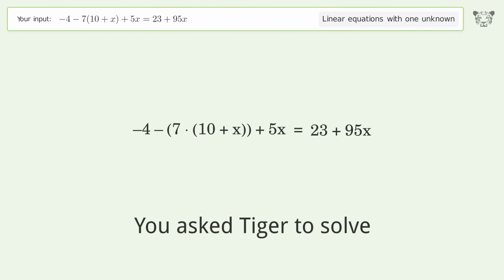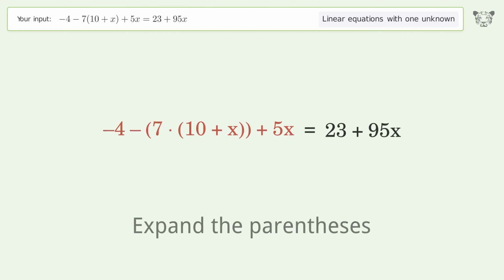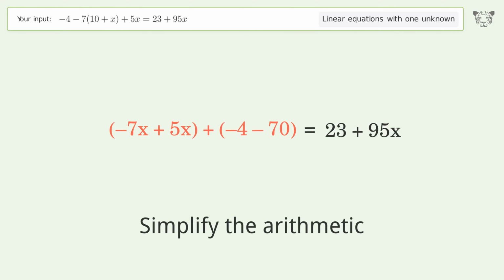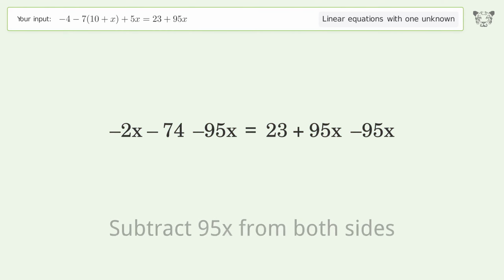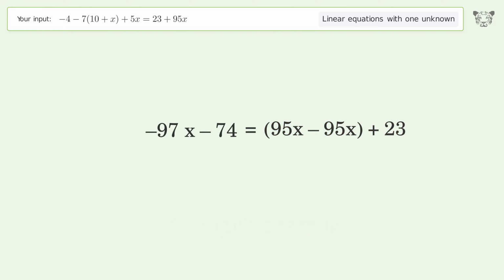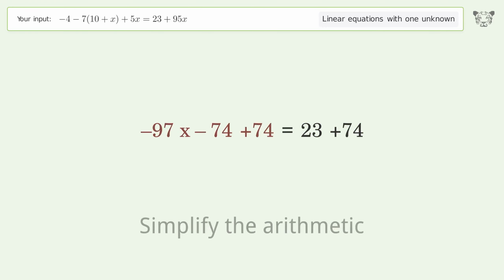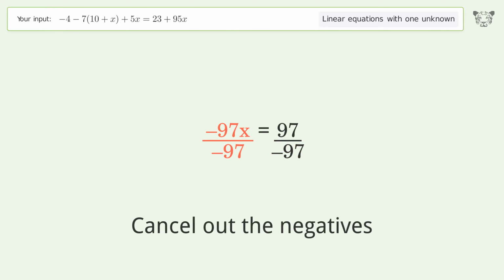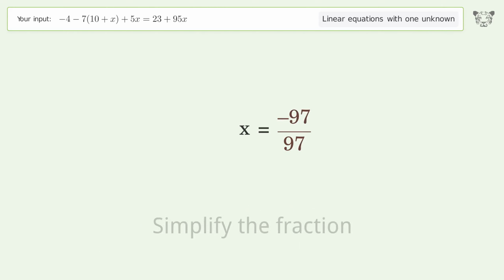Solve -4-7(10+x)+5x=23+95x: Linear Equation Video Solution | Tiger Algebra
Struggling with -4-7(10+x)+5x=23+95x? Watch our step-by-step video on Tiger Algebra to master this linear equation effortlessly.